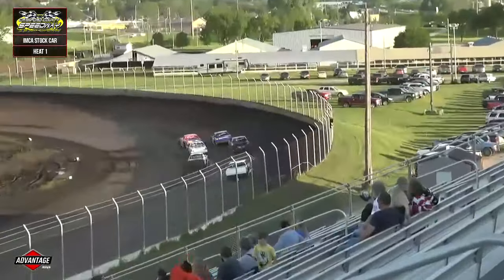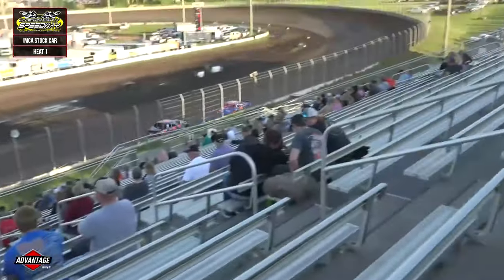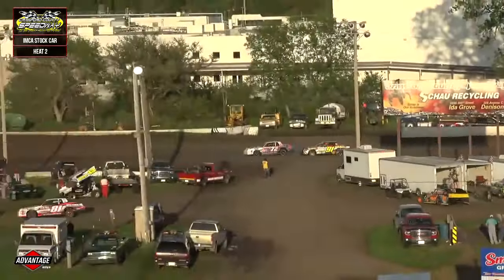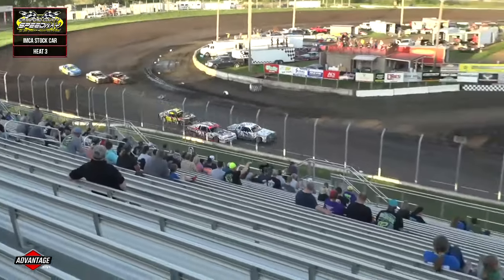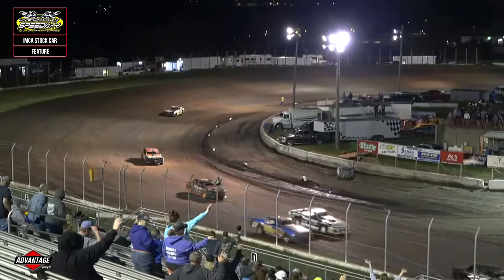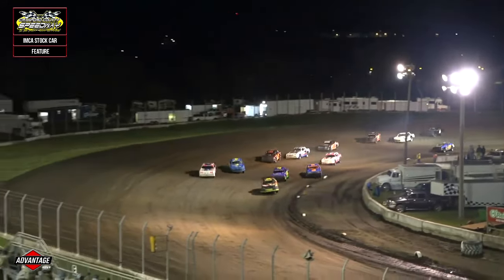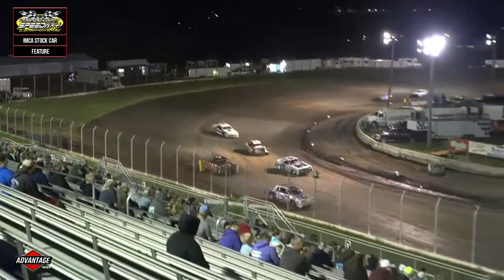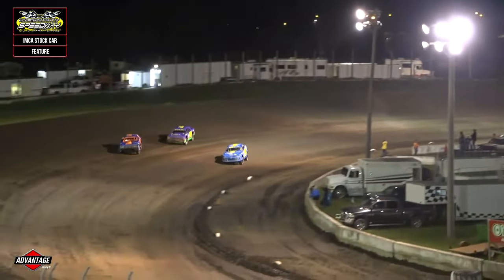Stock Car | Crawford County Speedway | 5-21-2021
IMCA Stock Cars are here to put on a show at the Crawford County Speedway.